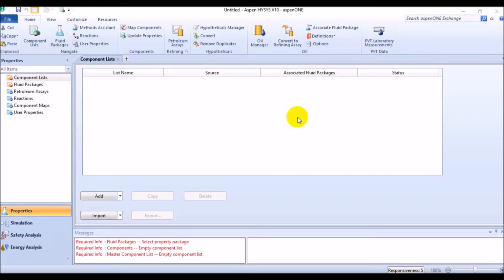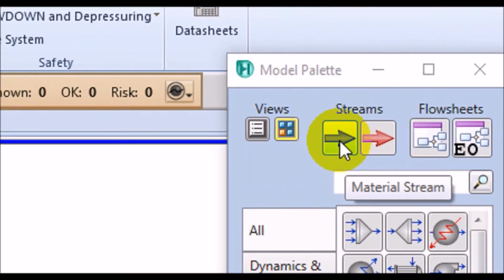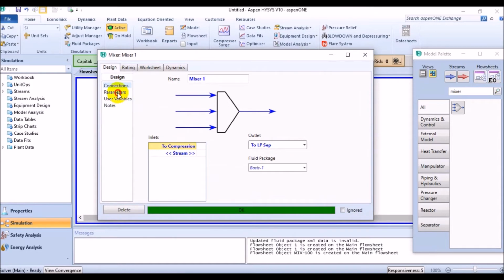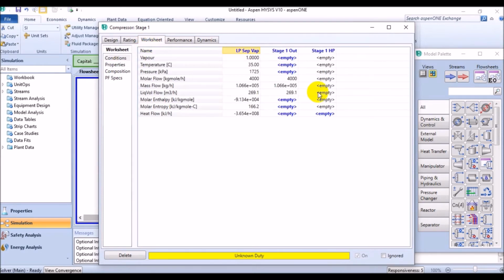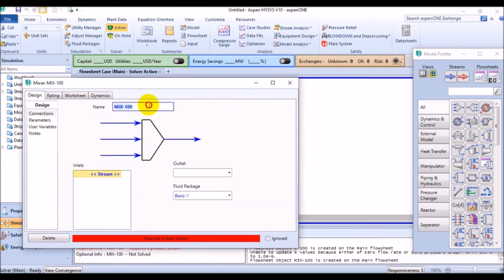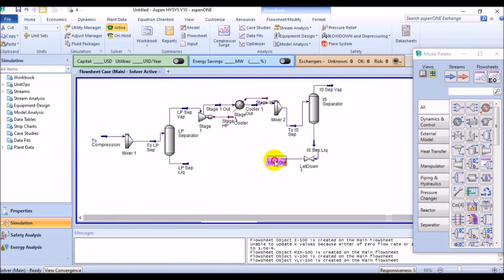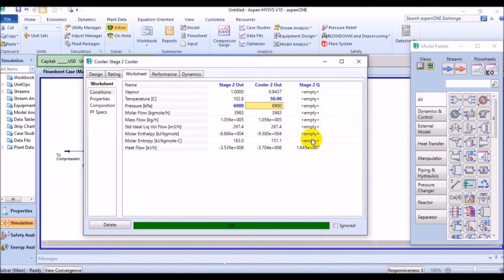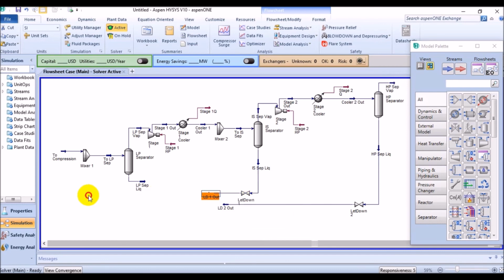The Complete Aspen HYSYS Tutorial for Beginners #4| Two-Stage Compression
- About the course and Aspen HYSYS
Aspen HYSYS is the energy industry's leading process simulation software that is used by top oil and gas producers, refineries and engineering companies for process optimization in design and operations.
We have decided to share "The Complete Aspen HYSYS Tutorial" to help the students and engineers be aware of this software and learn how to develop the simulations using this excellent software.
If you are interested in becoming an expert Aspen HYSYS user, you can visit our web-site and ask for more technical courses:
- Why do we need to use simulations?
As an engineer, you should know the backstage theory of calculations. In the real project, you can not always do the hand-calculations and trust them, as well. Furthermore, for huge projects doing mass and energy balances and developing the plots by hand are not the productive and reliable ways. So, simulations are essential that assist you to become faster and more accurate.
Timestamps:
0:00 - Intro
0:40 - Aim of Two-Stage Compression
1:00 - Defining Simulation Basis
1:43 - Building up Simulation
13:25 - Conclusion